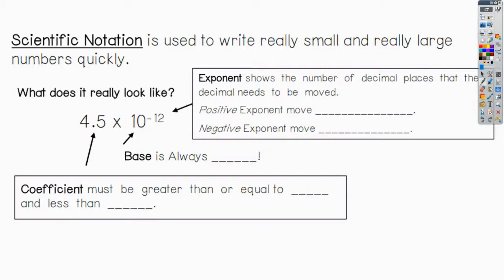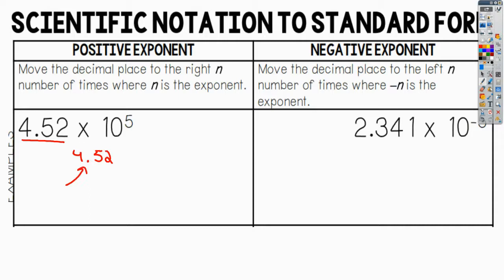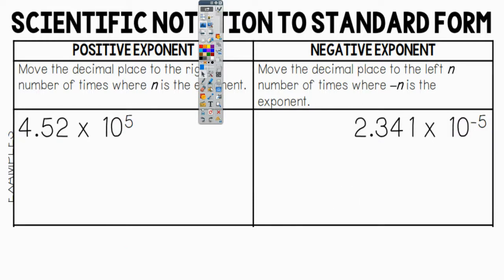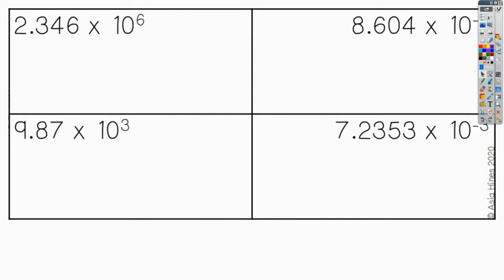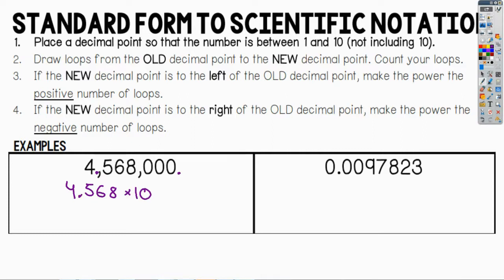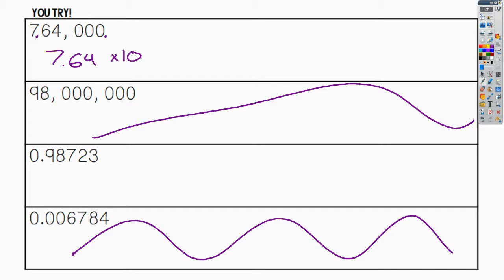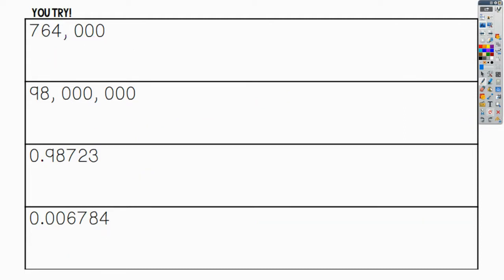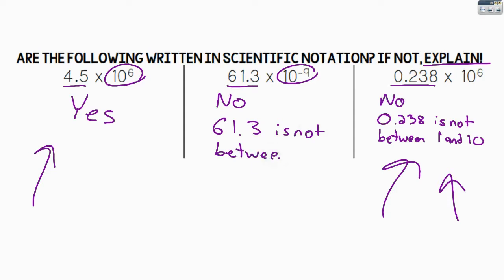N - Scientific Notation